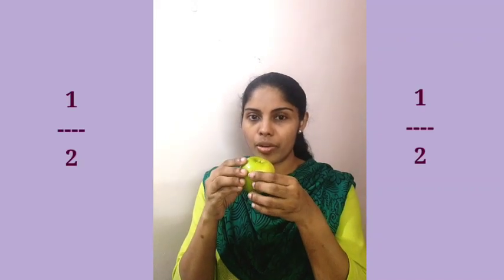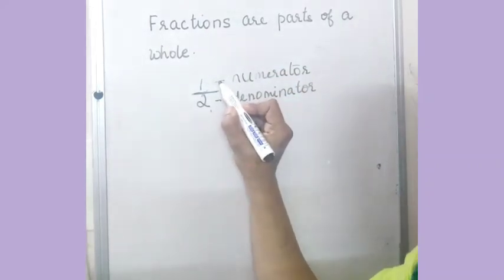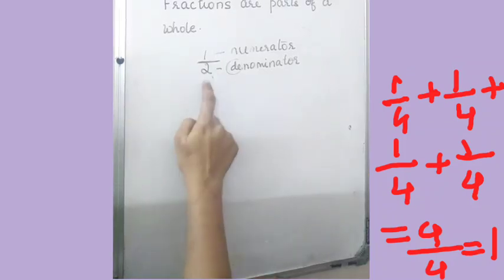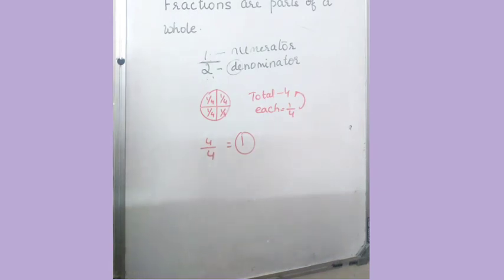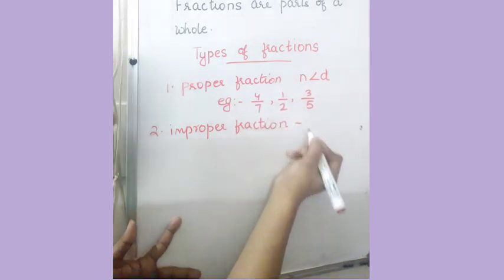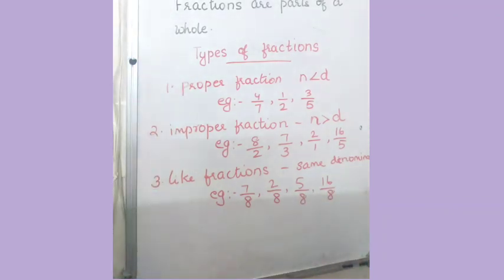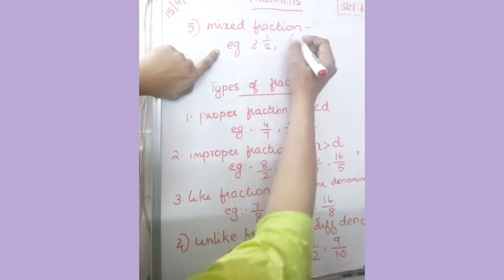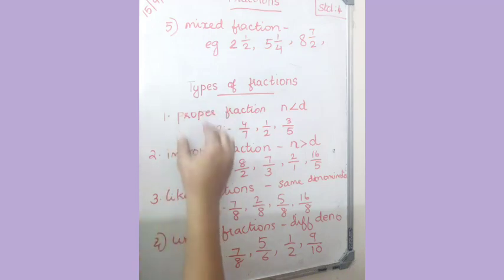Fractions Part 1